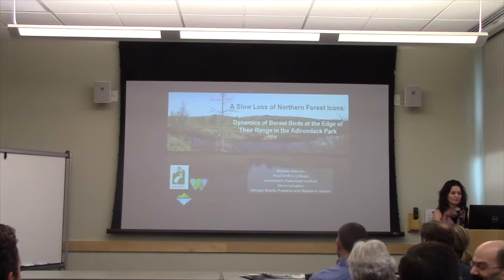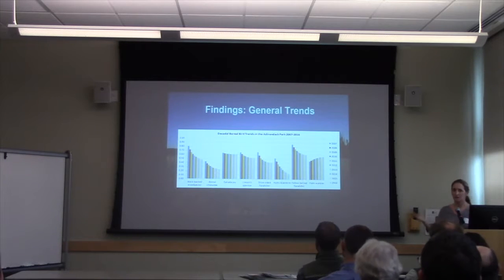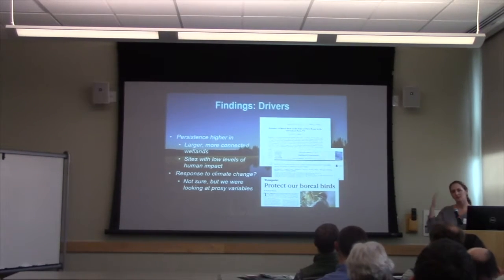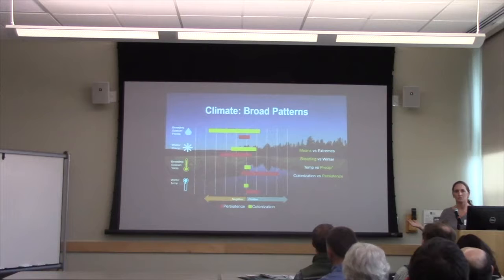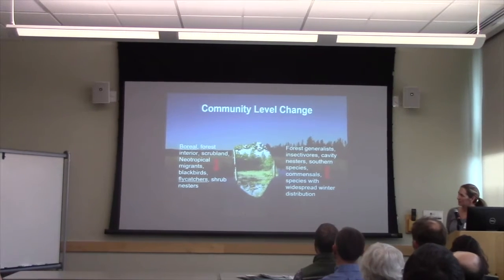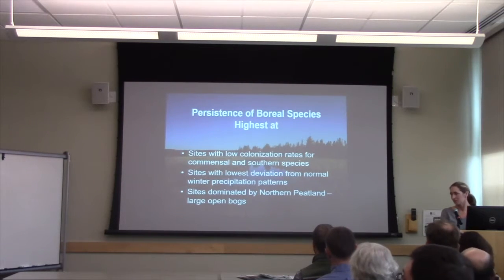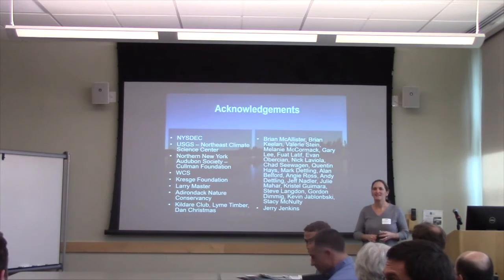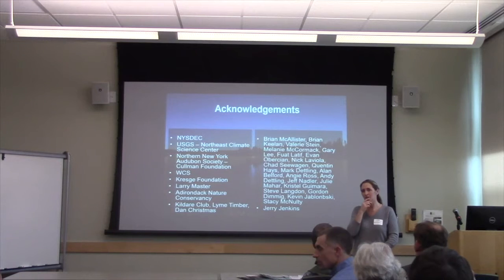A Slow Loss of Northern Forest Icons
Full talk title: A Slow Loss of Northern Forest Icons: Dynamics of Boreal Birds at the Edge of their Range in the Adirondack Park

Presenter: Michale Glennon